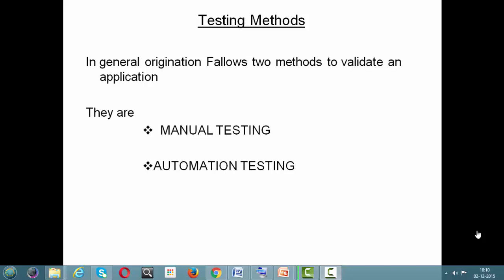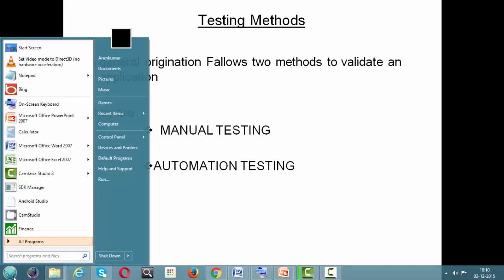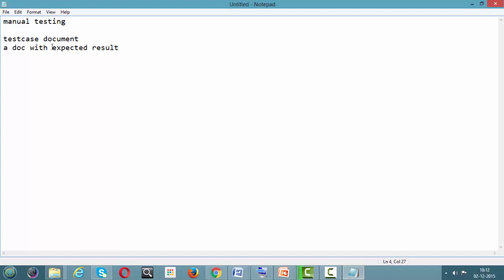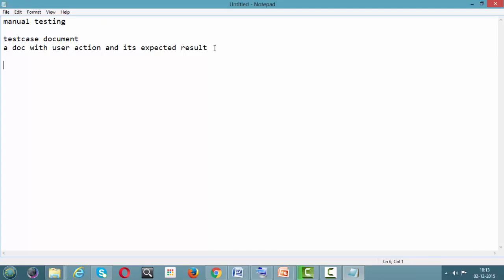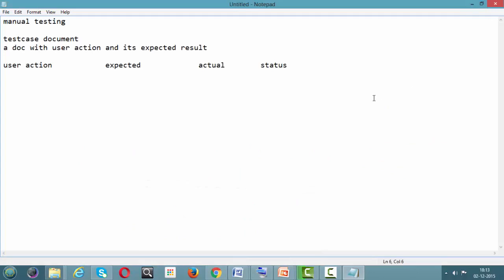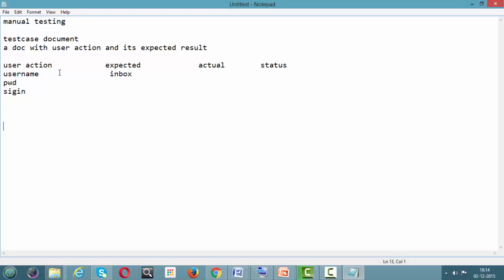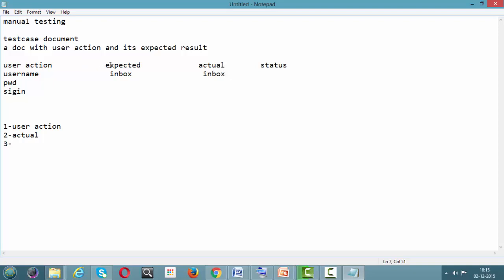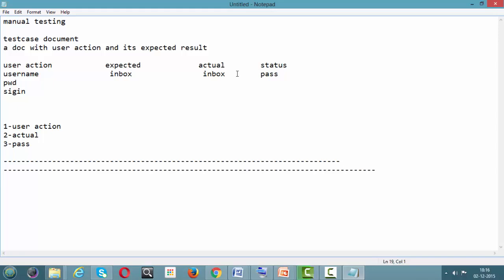Basics Manual Testing concepts, Exact difference between Manual and Automation testing,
Exact difference between manual and automation testing. Manual Software Testing  With Bug Reporting  Tool ALM/QC
Complete Manual Testing With Bug Reporting Tool ALM/QC + BUGZILLA. Best QA Training For Beginners, Basics Manual Testing concepts difference between manual and automation testing.